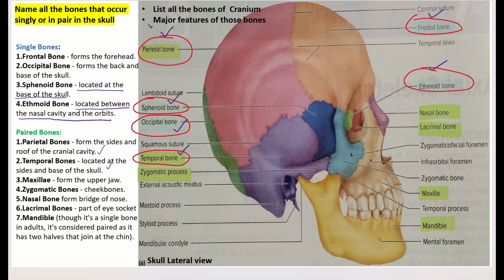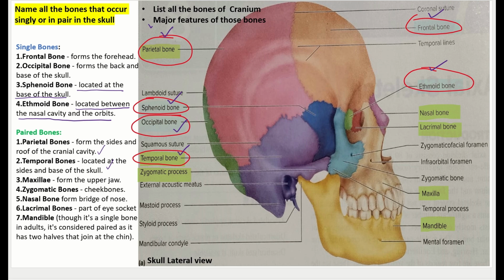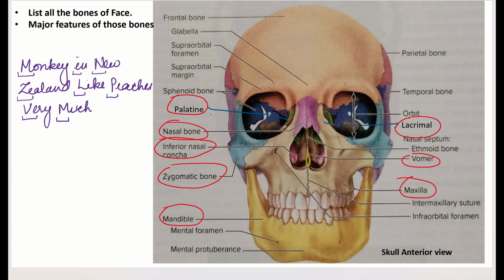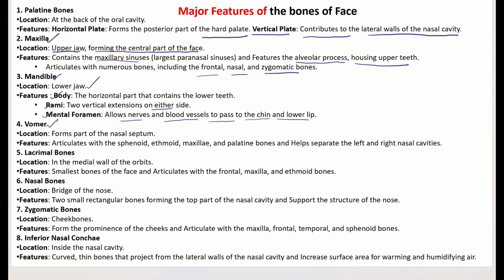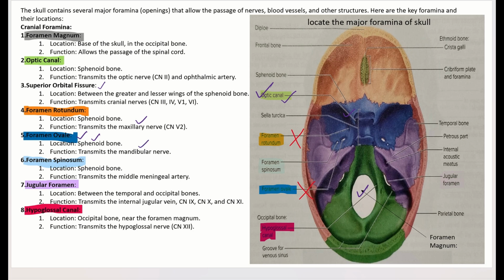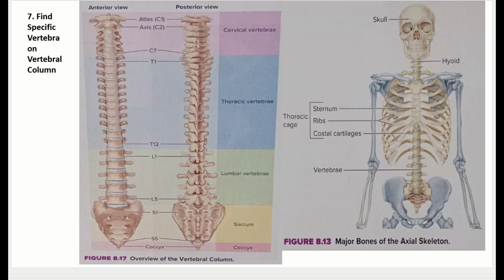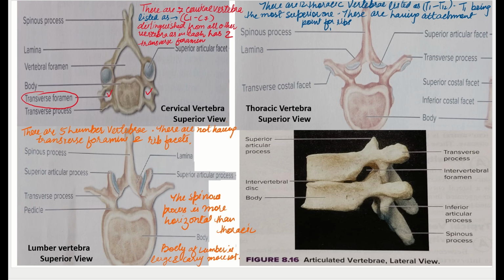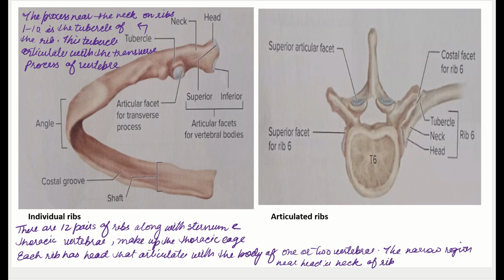Axial Skeleton by Dr Farah Maarfi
Axial Skeleton by Dr Farah Maarfi @DrMaarfiofficial